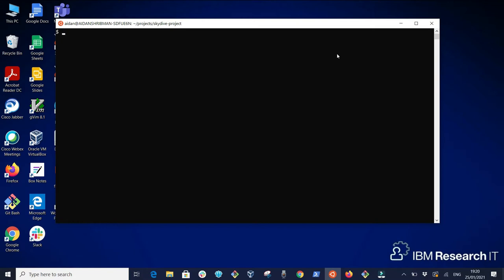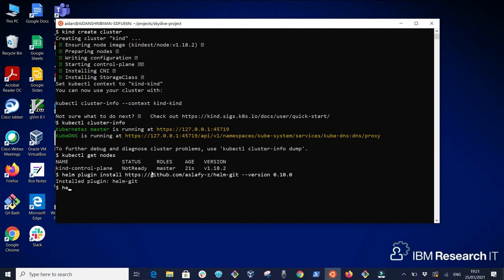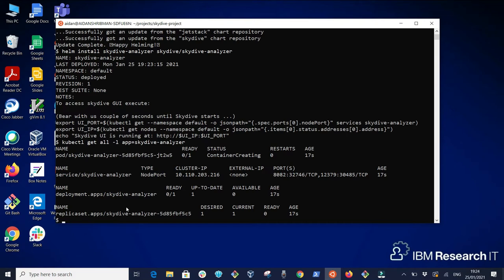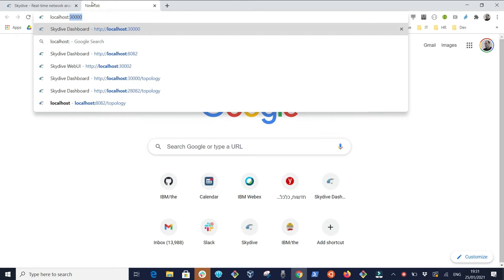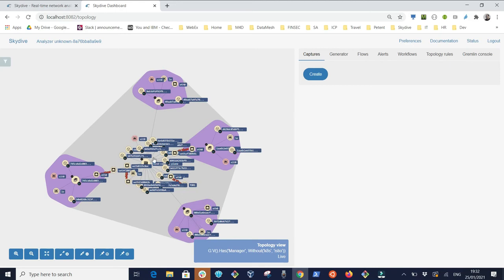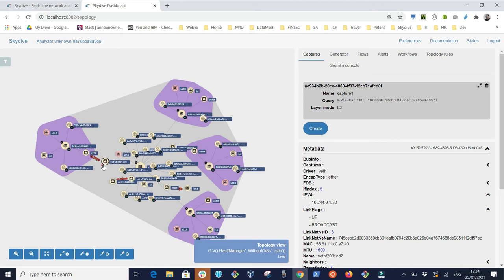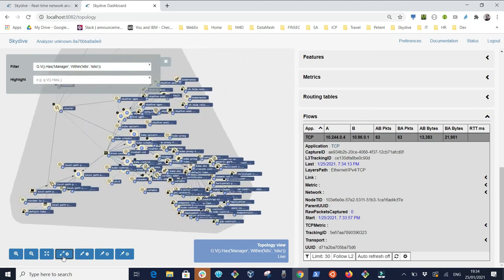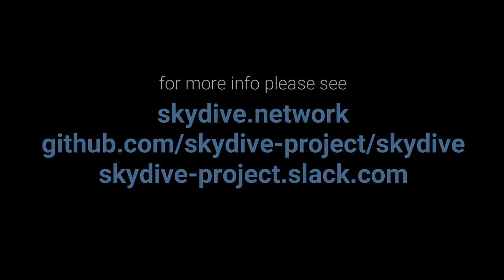Installing Skydive with Helm Charts (in 5 minutes)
In this 5 minute video I present howto install skydive realtime  network topology analyzer onto a local k8s cluster using helm charts.

$ # setting up the local cluster
$ kind create cluster
$ kubectl cluster-info

$ # setting up skydive helm repo
$ helm plugin install --version 0.10.0
$ helm repo update

$ # deploying skydive via helm
$ helm install skydive-analyzer skydive/skydive-analyzer"
$ kubectl get all -l app=skydive-analyzer
$ helm install skydive-agent skydive/skydive-agent
$ kubectl get all -l app=skydive-agent

$ # exposing skydive webui
$ kubectl port-forward service/skydive-analyzer 8082:8082